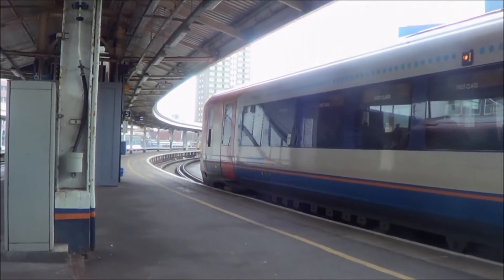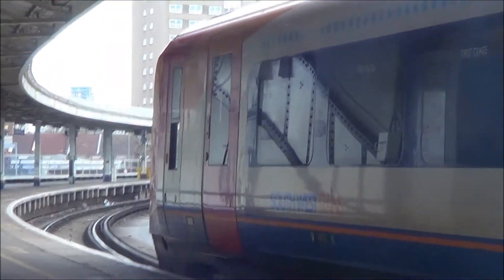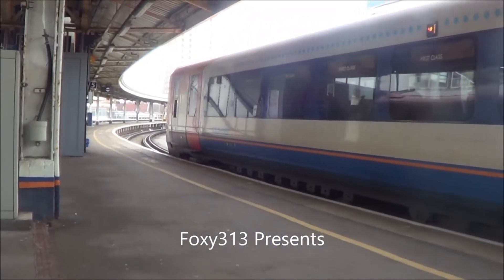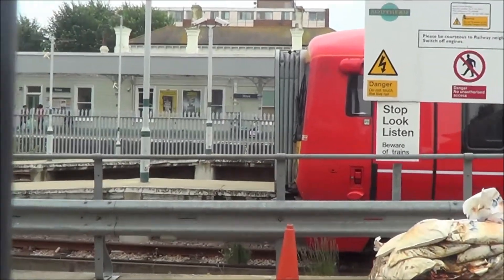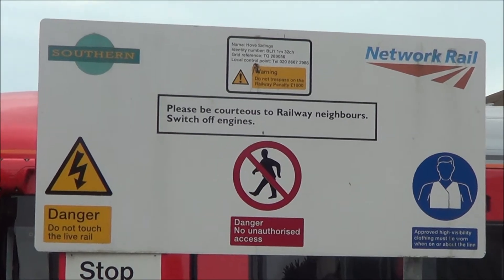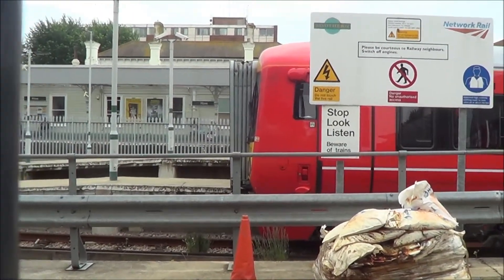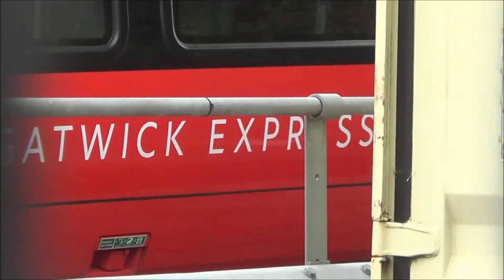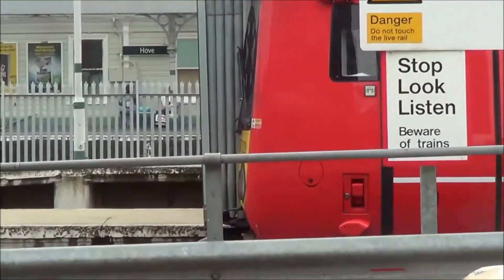New Gatwick Express class 387's awaiting in the Hove Sidings, 30th July 2016